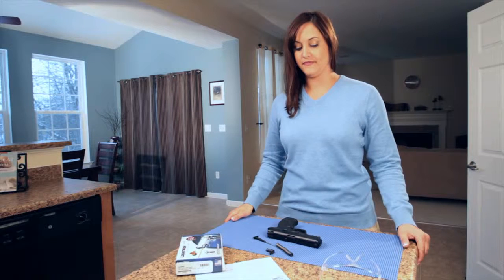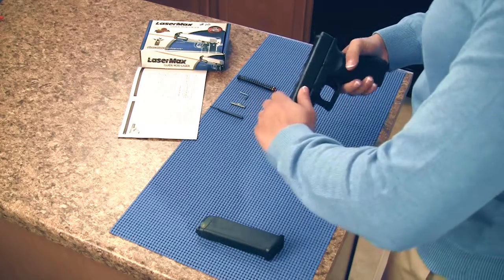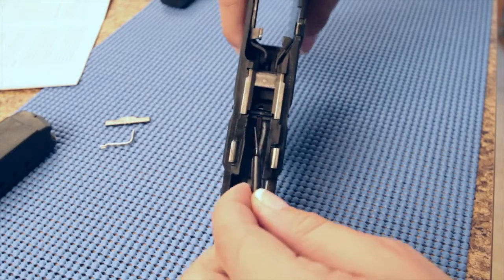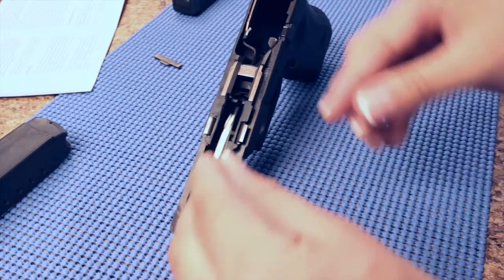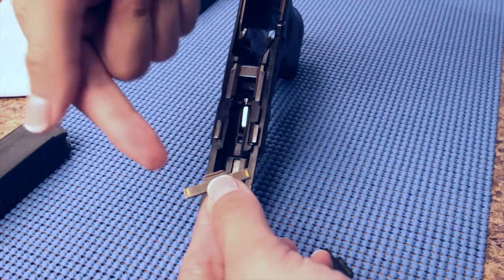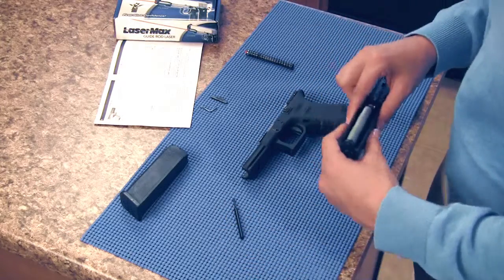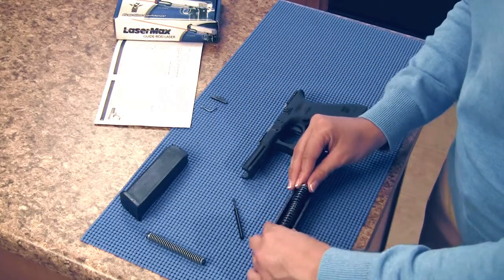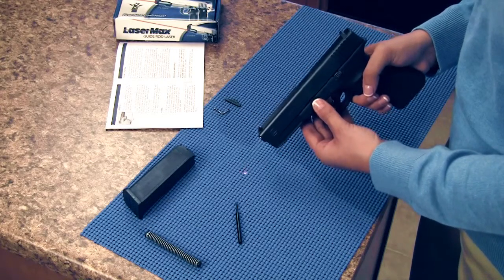Glock w VO